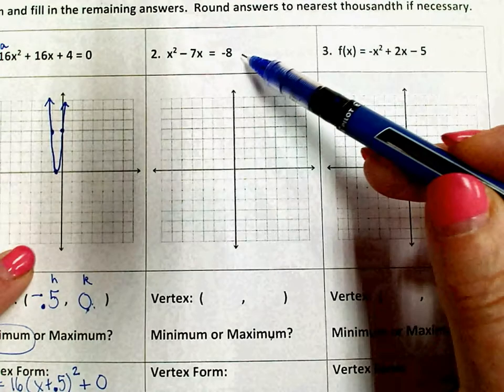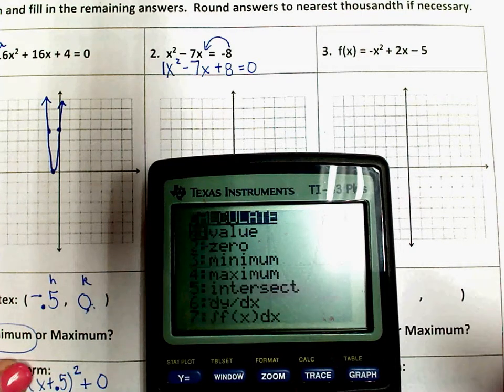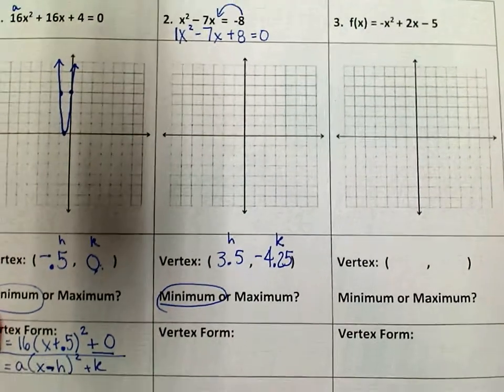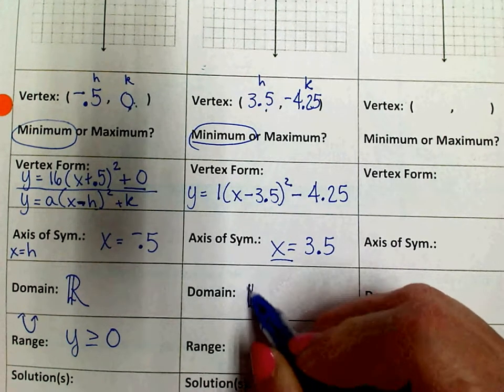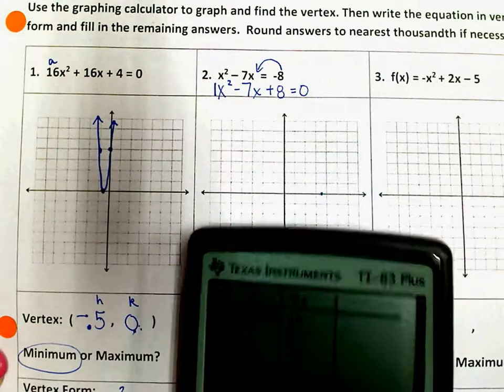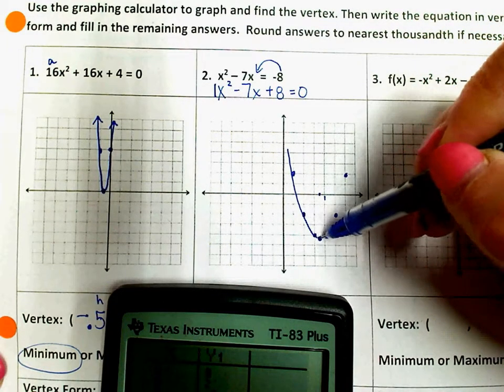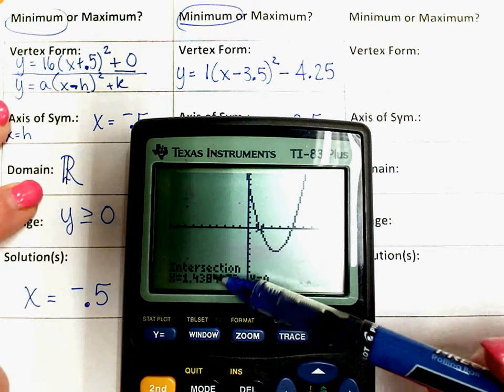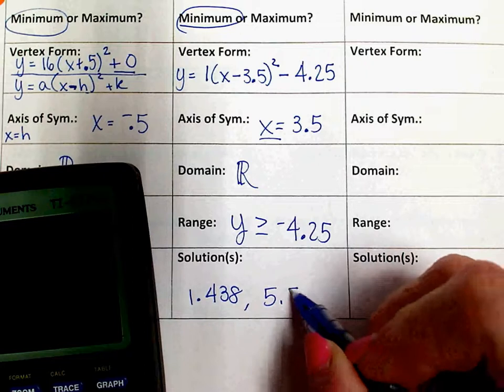u5 sg for test3 #2